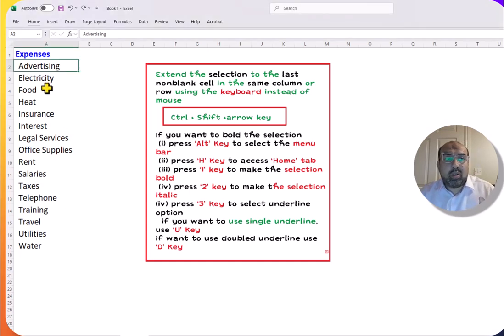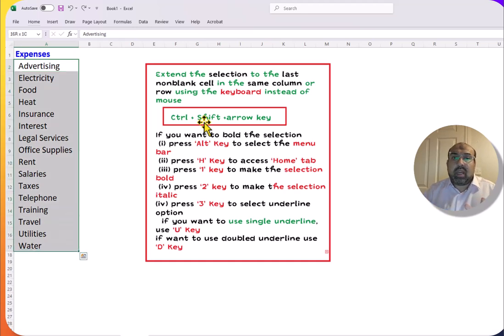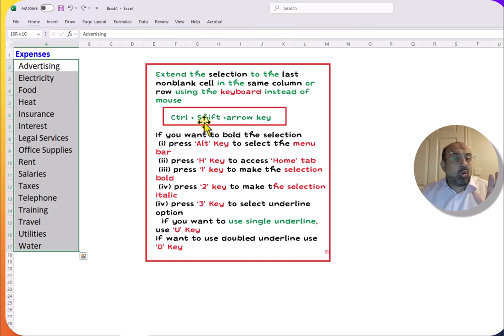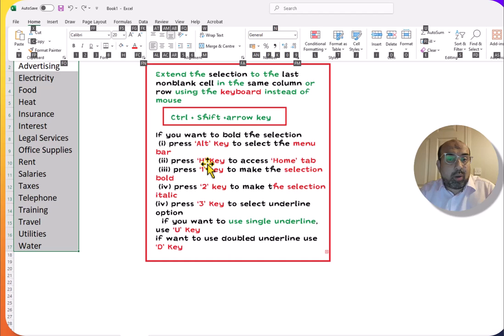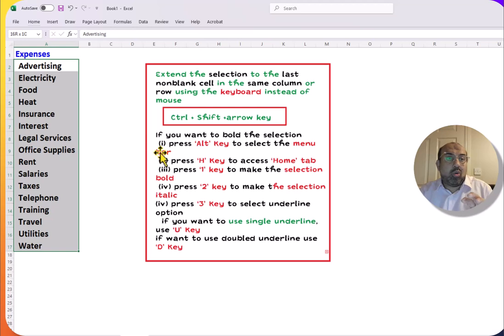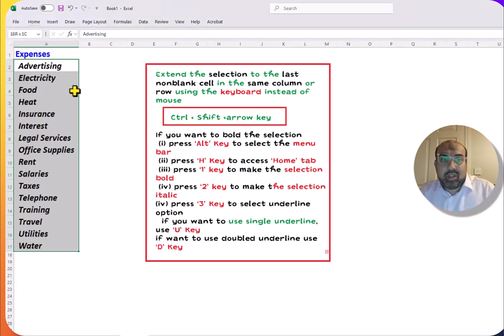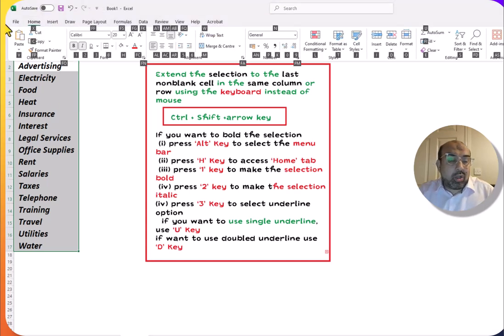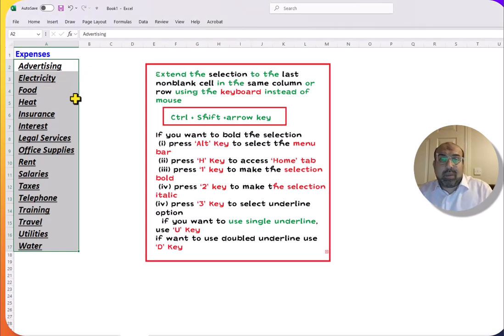Excel Shortcut key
Excel Shortcut using keyboard keys instead of mouse.
In this video, I will show you how extend your selection
how to make your text bold, italic and underlined using the keyboard without using the mouse